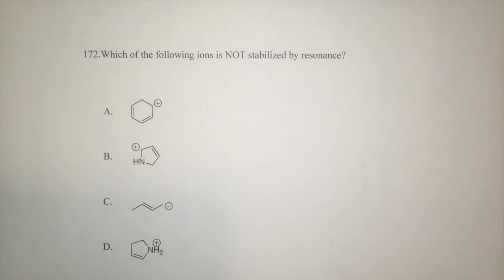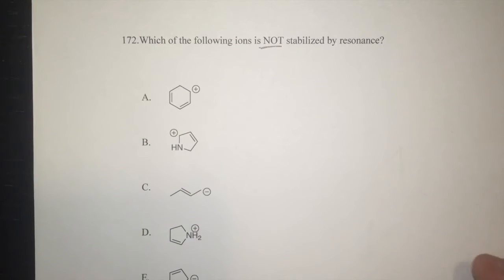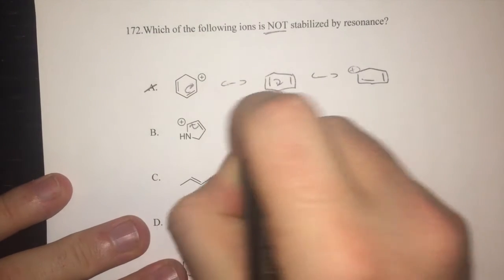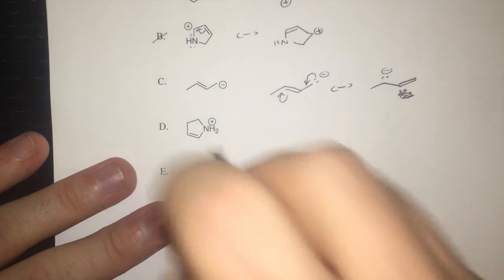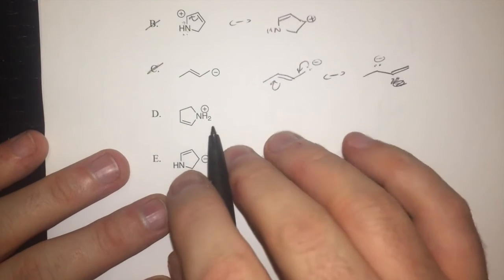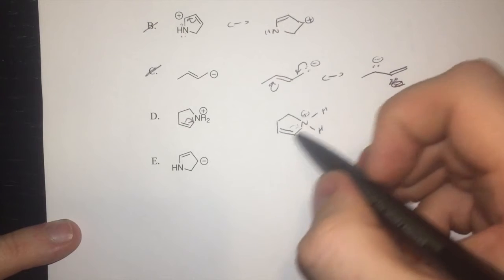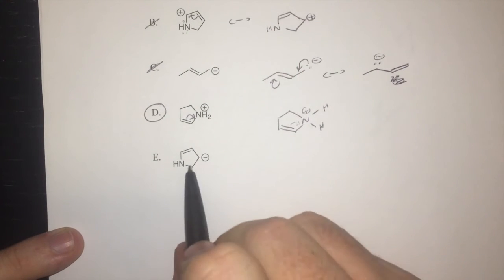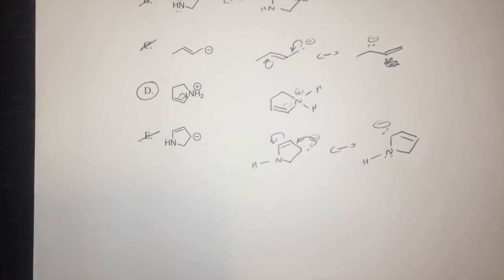Resonance - Organic Chemistry